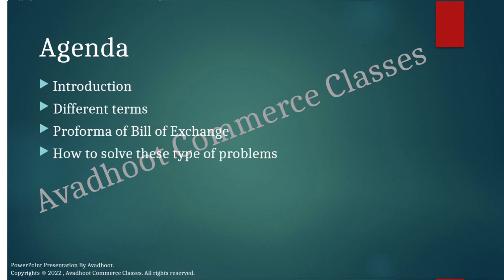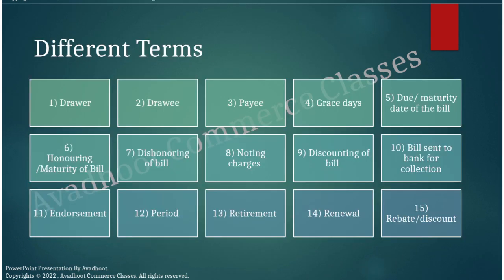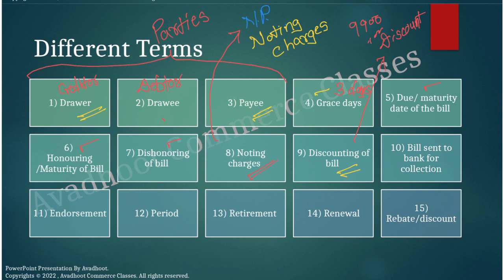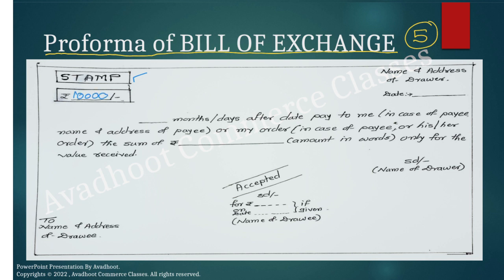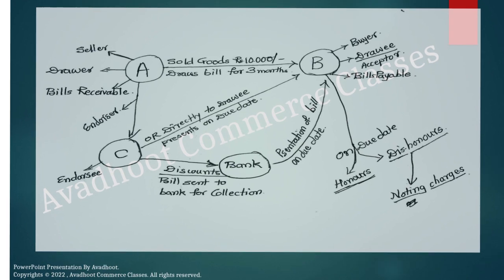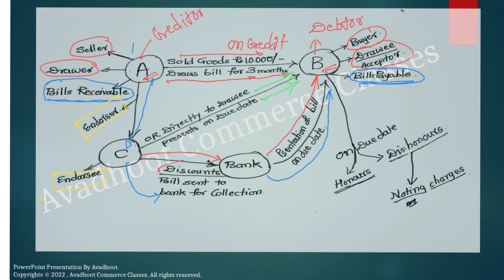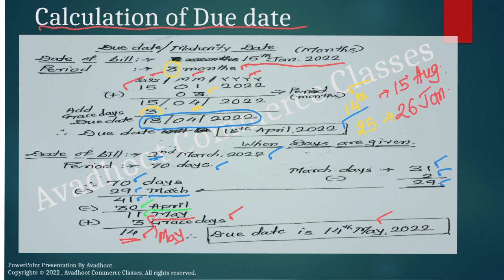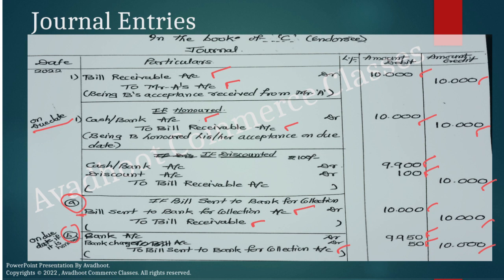Bill Of Exchange | Class 12 | Accounts | Introduction | Journal Entries | Due Date Calculation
This video includes the following:
1) Introduction
2) Different Terms of Bill of Exchange
3) Proforma of Bill of Exchange
4) Example
5) Calculation of Due Date
6) Journal Entries (Books of Drawer)
7) Journal Entries (Books of Drawee)
8) Journal Entries (Books of Endorsee)

Please click on the bell icon for every new video upload notification.

30 years of experience teaching Commerce Students by conducting my Avadhoot Classes, available online as well.

Copyright for Thumbnail reserved to "Adobe Inc."